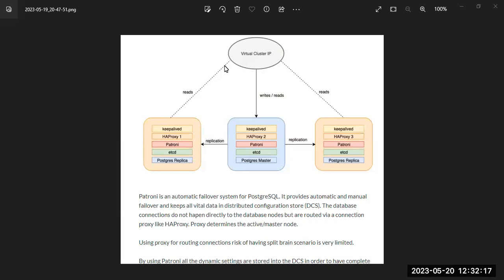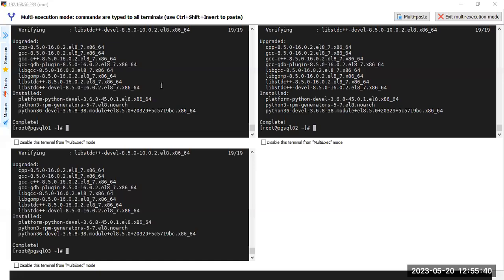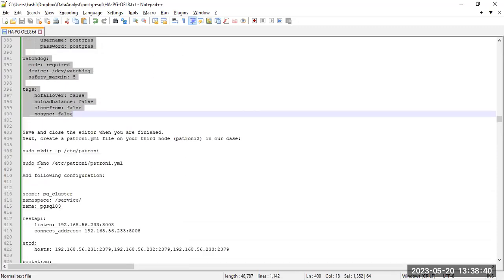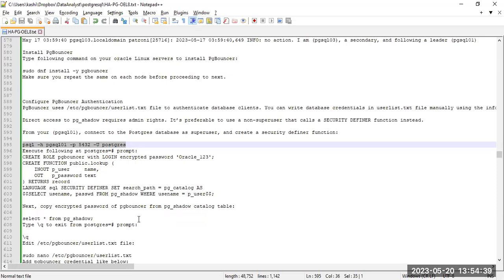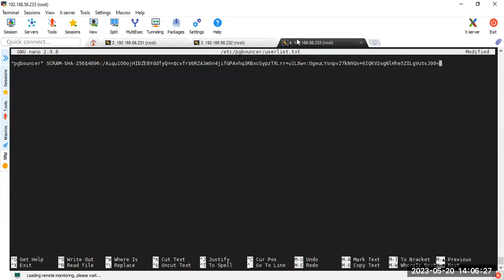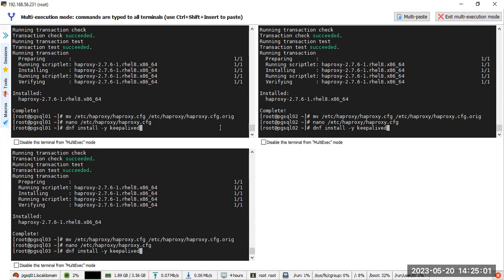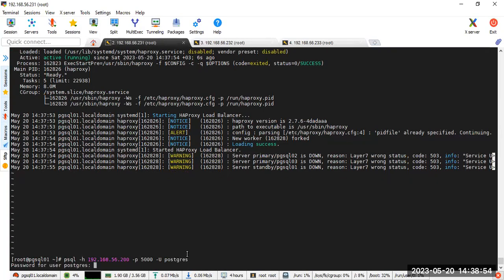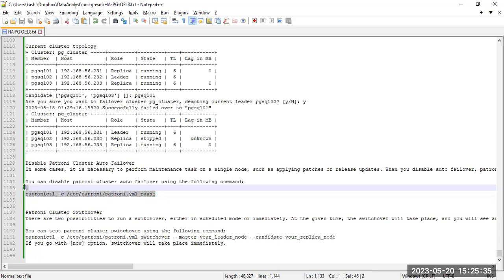Part02-PostgreSQL Patroni Cluster HA